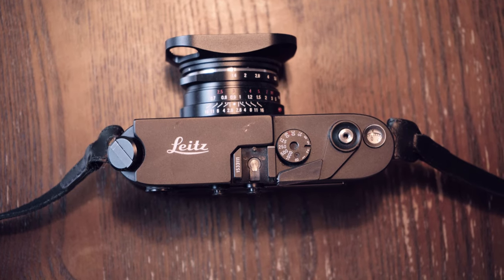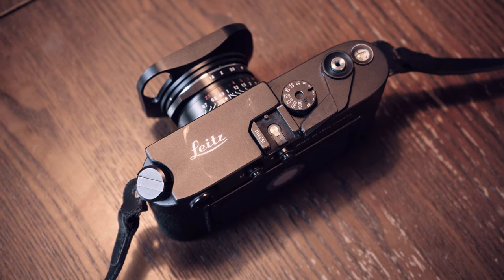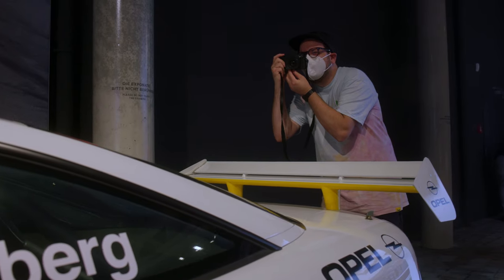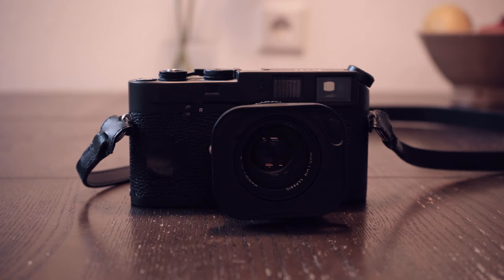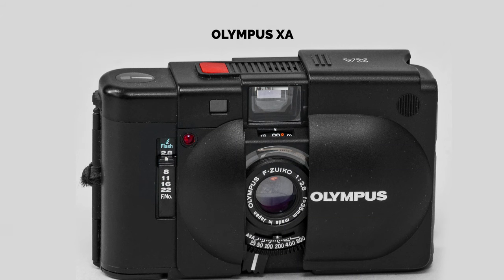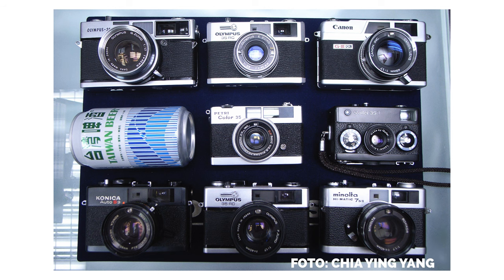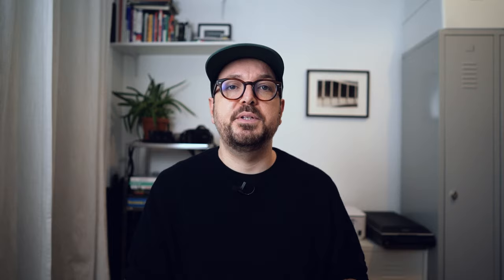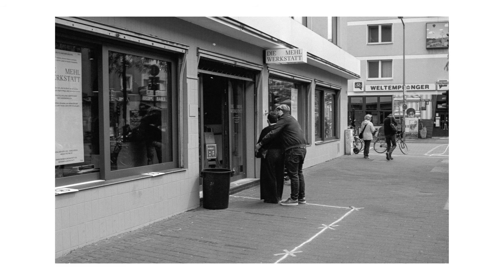Everything Wrong With The Leica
In this video I am talking about the last three years I owned my Leica M4-P it's a brilliant camera but as I don't want to make another Leica fanboy video I am talking about the negative stuff. Spoiler: it's not that much.

Cameras used:
Canon EOS 5D mkIII
Sony a7iii

About me:
I am interested in gazing life from different perspectives. By using photography and video I usually have fractions of a second to react before a certain moment is gone.
I try to adjust to the rhythm of my surroundings and I am mainly interested in what appears as authentic.
Having a background in documentary filmmaking I believe that every complex content can be conveyed concisely and easily understood.

links.
The purpose of this blog is to educate the viewers, and share everything I know about analog and digital photography, and that sometimes include products recommendations.
I do believe in the products I mention in my blog, and have experience with them. I will never
promote a product I have't tried or think you'll benefit from.